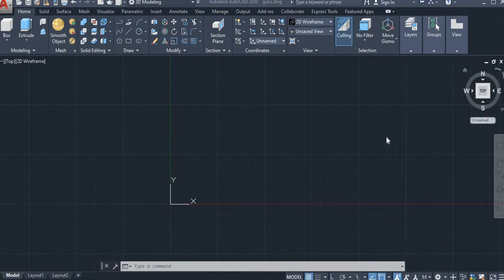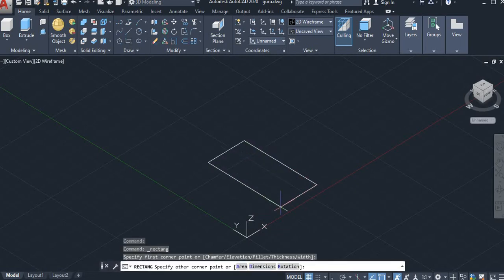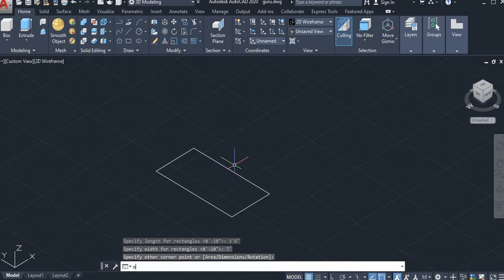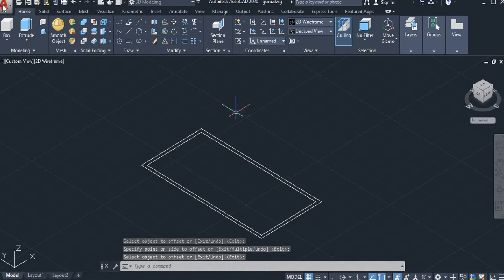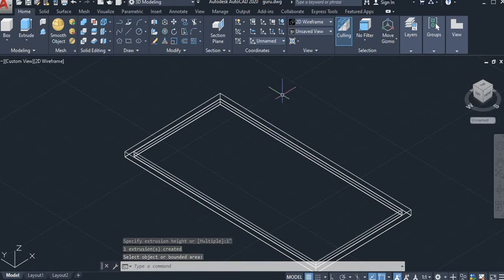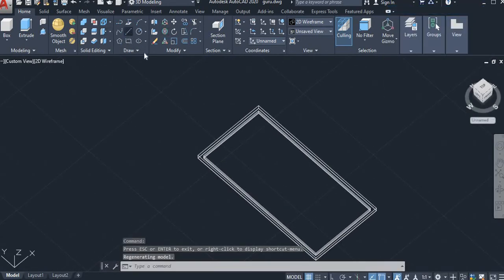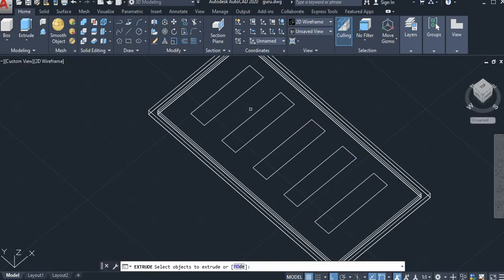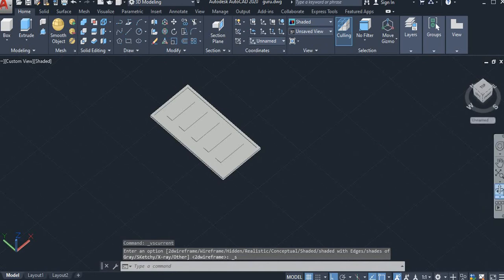CADD NEST||CREATION OF SIMPLE 3D DOOR DESIGN IN AUTOCADD||RT NAGAR